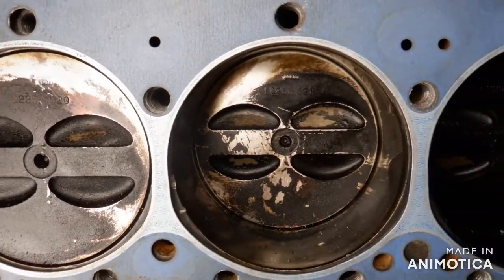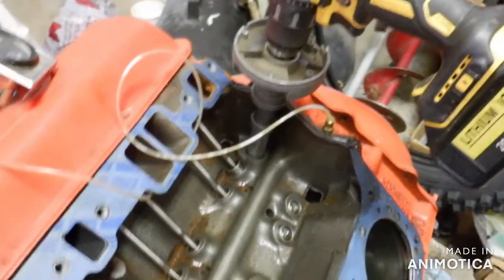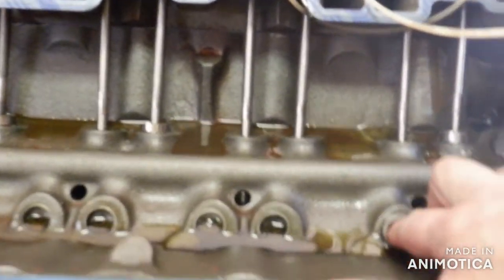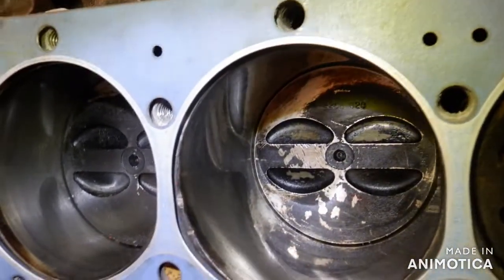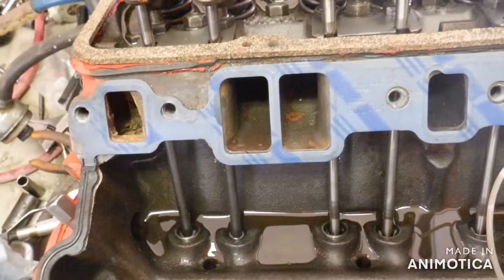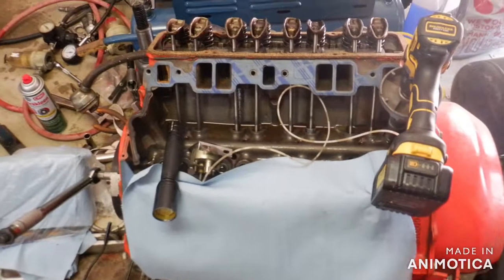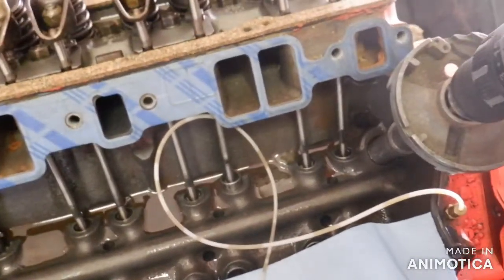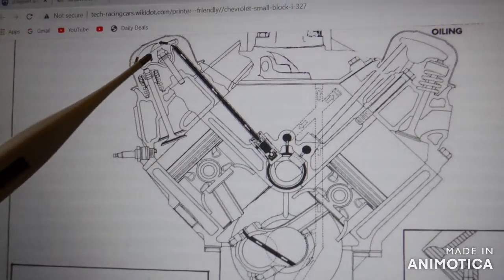350 Small Block Oil Passage Tracing to Chevy Rockers. Kendall Camonics Cam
No oil to the rockers.. Oil Pressure is 75lbs. Oil to the cam. But not to rockers. After turning the engine 90 degrees or so  and then spinning the oil pump I DID get oil to the rockers. I have done this to this engine before I start it but this time the oil just didn't pump into the rockers as I have seen it do 20 or so times prior to this event. The engine has been sitting for a few years but with the oil pressure 75lbs I expected to see oil up top right away. Total time for spinning the pump and oil in the rockers was around 5-7 minutes.  I use a Camonics cam, solid lifter, 530 lift I&E, 300 duration. It was designed for Vic Eldebrock and the Victor Jr manifold. 800DP Holley. 10:1 flat top pistons. spun balanced. 1 3/4" Hooker "super competition" headers.